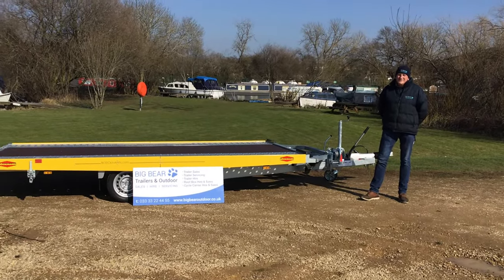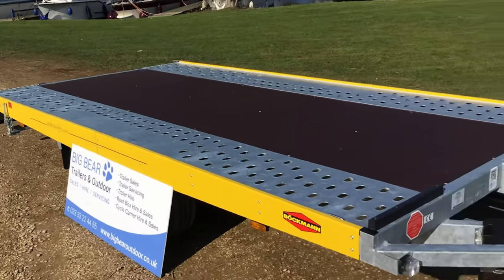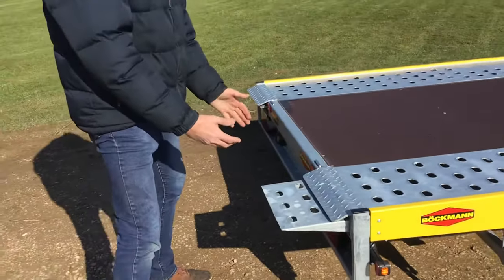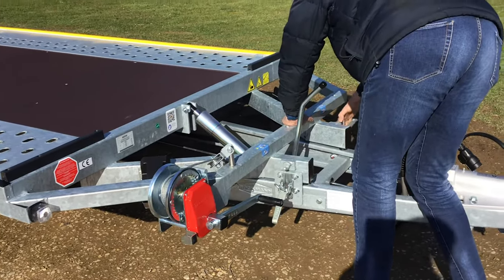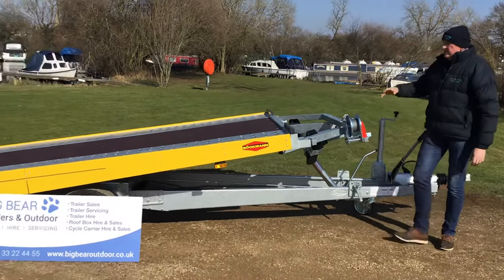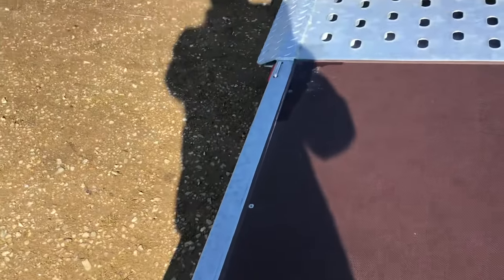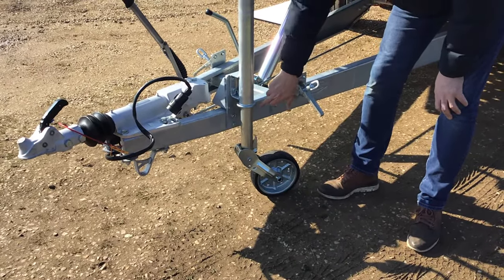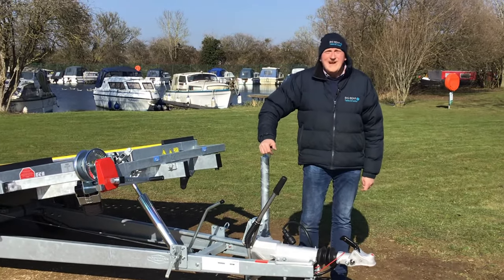Bockmann Car Transporter Trailer AH 4320 - Ask us about our Special Offers 01832 770 888!!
A video review of the superb Bockmann Car Transporter Trailer AH 4320.

🌟Full details of this fantastic Bockmann Car Transporter Trailer AH 4320 can be found on our website. ⬇️ 🌟

Bockmann are a truly great family business who manufacture in Germany. Bockmann are regarded as the Rolls Royce of trailers! 🏆🌟

Big Bear Trailers and Outdoor - we are very proud to be a main Bockmann Dealer and can supply any trailer in the Bockmann range. We always aim to carry a large selection in stock ! 🎉

🔥We are also main dealers for Anssems, Brenderup, Cheval Liberte, Debon, Hulco, Maypole, Moetefindt, Nugent, SAS, Thule, Trigano & Woodford.🔥

🌟**PLEASE ALSO SEE OUR OTHER BOCKMANN TRAILER VIDEO REVIEWS **🌟